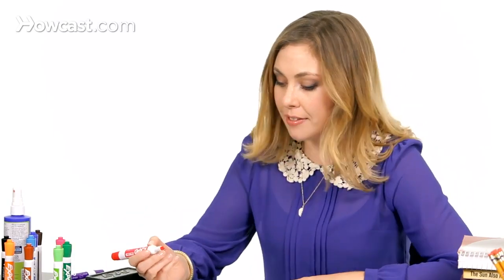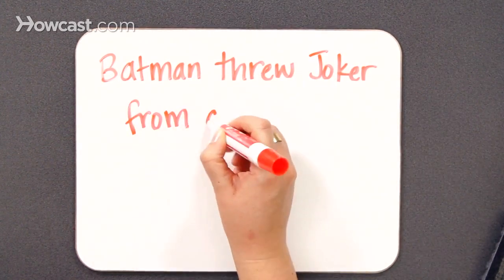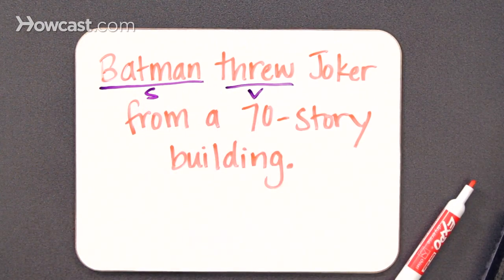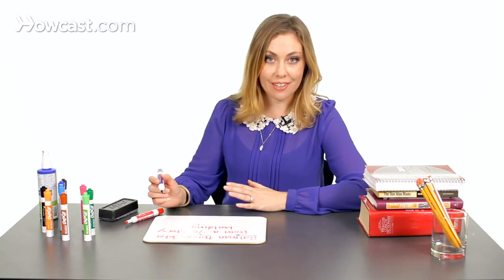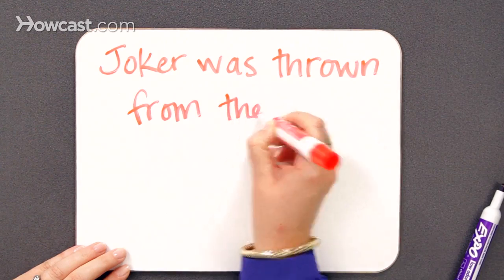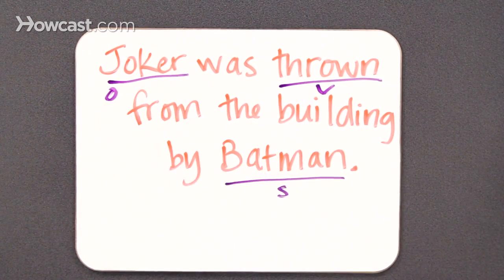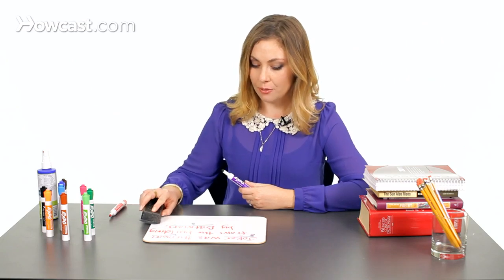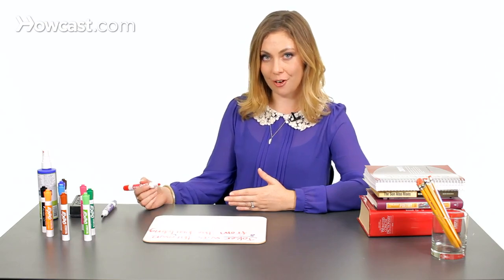Active vs Passive Voice Grammar Lessons